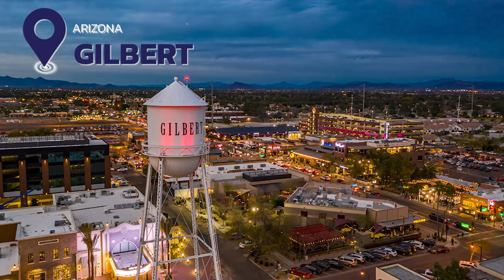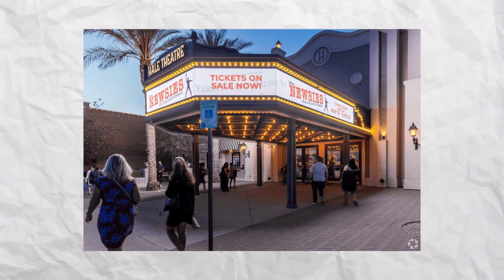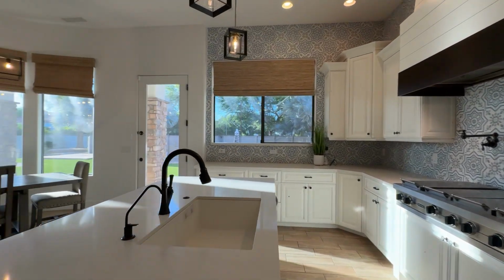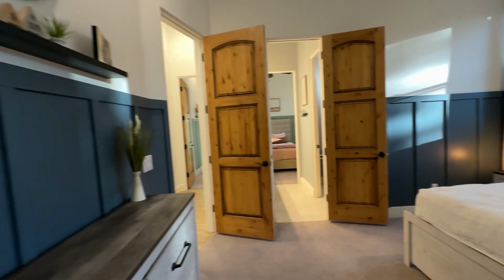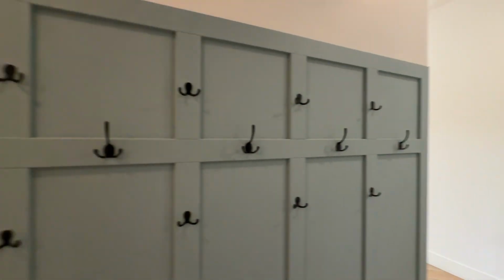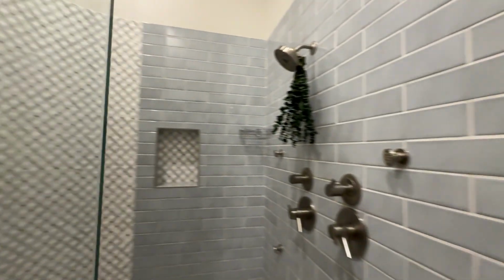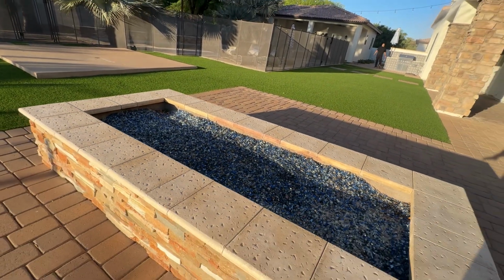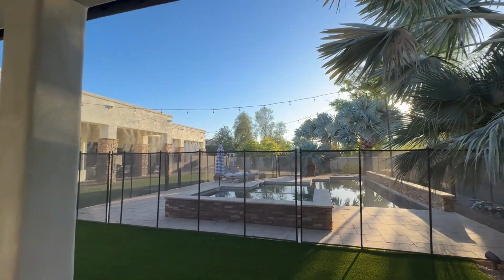$220K PRICE DROP On This Gilbert AZ LUXURY Home — You Won’t Believe What’s Inside | Arizona Living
Are you thinking about moving to Gilbert Arizona? You’ve got to check out this home—there’s been a $220k price drop on this Gilbert AZ luxury home, and honestly, you won’t believe what’s inside. I just toured it, and it’s seriously one of the most stunning properties I’ve seen in a while. We’re talking 7 bedrooms, 5 bathrooms, and over 5,300 square feet of living space—all sitting on nearly a full acre.
The kitchen is massive, with not just one, but two islands, perfect for entertaining or just spreading out while you cook. The primary suite is next level with two walk-in closets and a spa-like shower that’ll make you feel like you’re at a resort. And the backyard? It’s basically your own private oasis. There’s a pool, splash pad, fireplace, and a built-in grill—everything you need to live that true Arizona living lifestyle.
What’s even better is the location. This home is in the highly rated Chandler Unified School District and super close to all the best restaurants, shopping, and parks in Gilbert Arizona. Whether you’ve got a big family or just want space to spread out, this home checks all the boxes—and that $220k price drop on this Gilbert AZ luxury home makes it a deal that’s hard to pass up.
You won’t believe what’s inside, and once you see it, you’ll understand why homes like this don’t stay on the market for long.
I’d love to help you make a smooth move to Gilbert Arizona!
🤔Thinking of Moving to Arizona?
00:00 - Intro to $220K Price Drop On This Gilbert AZ Luxury Home — You Won’t Believe What’s Inside
01:01 - Welcome to Gilbert Arizona
03:25 - Full Gilbert AZ Luxury Home Tour
17:36 - Wrap up to $220K Price Drop On This Gilbert AZ Luxury Home — You Won’t Believe What’s Inside
If you want to know everything about living in Arizona and the surrounding areas, then subscribe▶ and tap the bell🛎 for notifications so you can be the first to know about the current market in Arizona.😁

We get calls and emails every day from people just like you, looking for help making their move to Arizona and we absolutely love it.😍 Whether you are moving in 9 days or 90 days, give us a call☎, shoot us a text📝, or send us an email📨 so we can help you make a smooth move to Arizona.